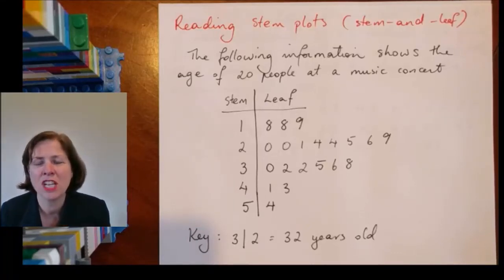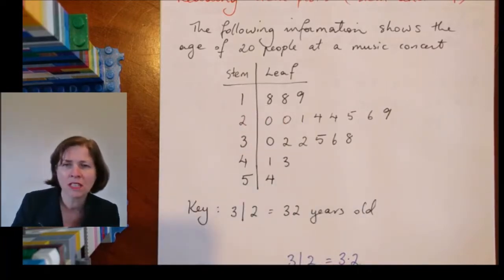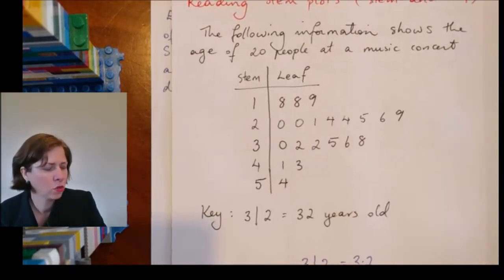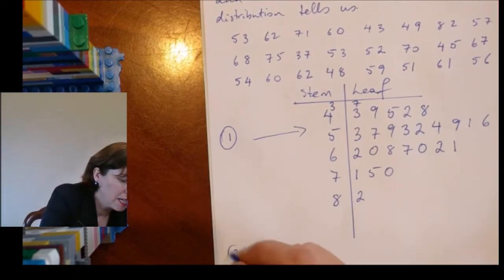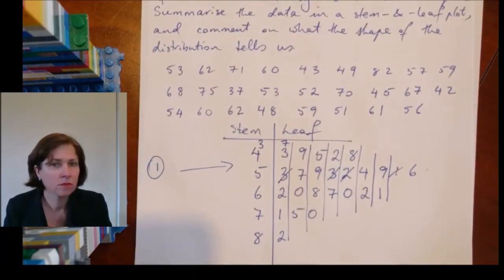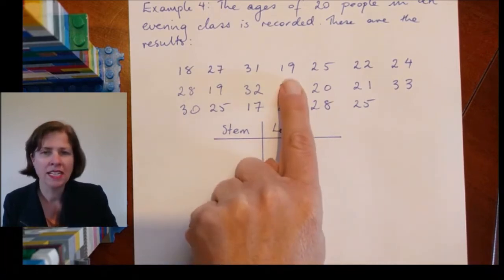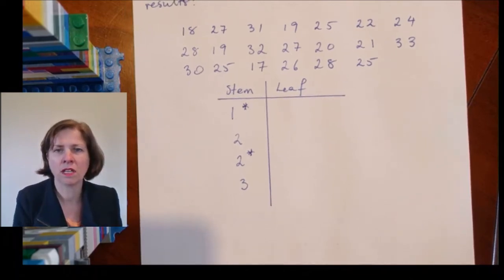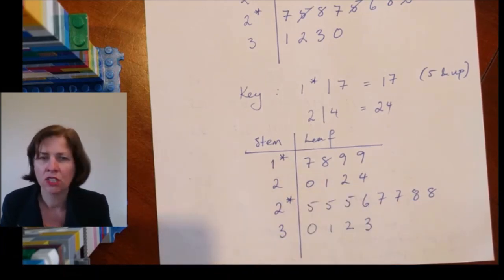Collating data - stem and leaf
This video looks at how to collate a list of numbers into a stem and leaf plot.
Year 9 Maths. Victorian Curriculum. Statistics.